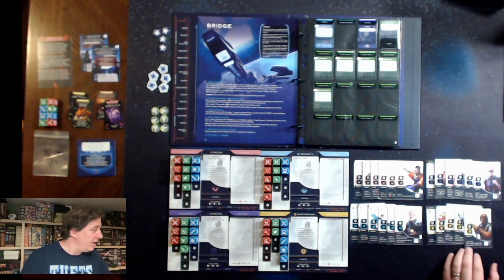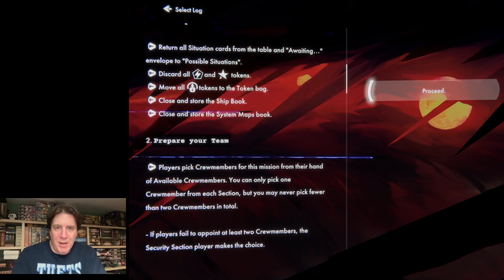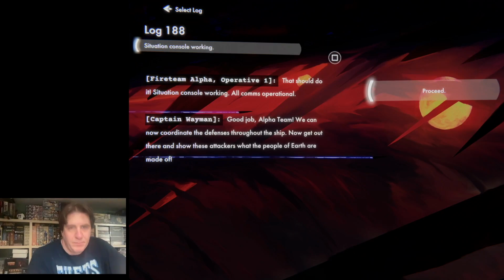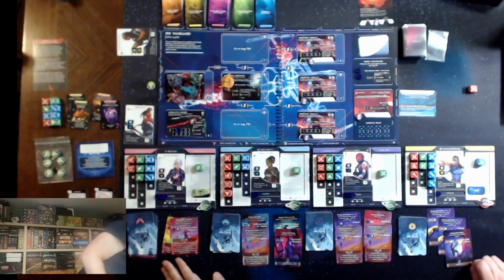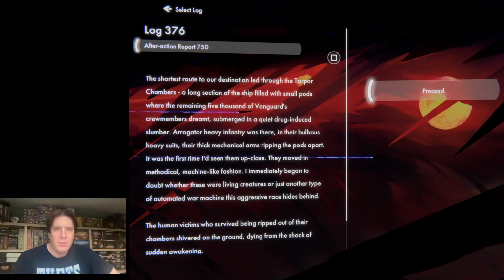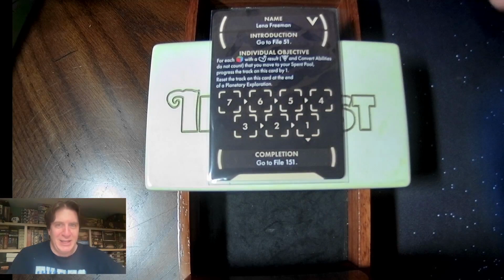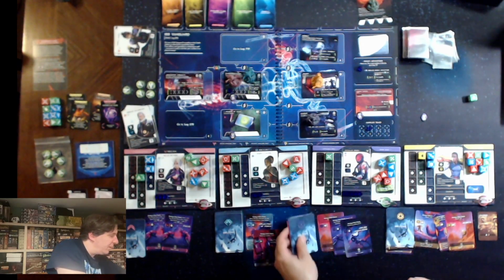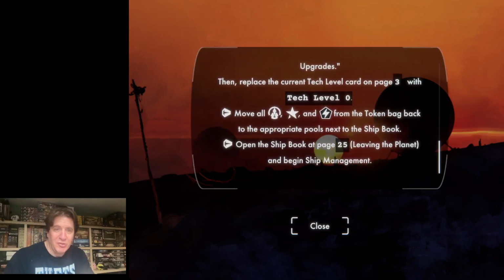ISS Vanguard Strategy Campaign Ep. 11 - Keppler Session Playthrough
This is a series where I play through a solo campaign of the Awaken Realms sci-fi boardgame ISS Vanguard, with a focus on strategy and optimized play.

In this episode the crew takes on the infamous Keppler mission... Are they ready to handle it?

And here's a Google Sheet I'm using to track all crew contributions (contains spoilers through my latest vidfeo):